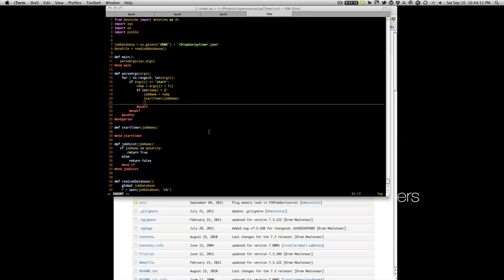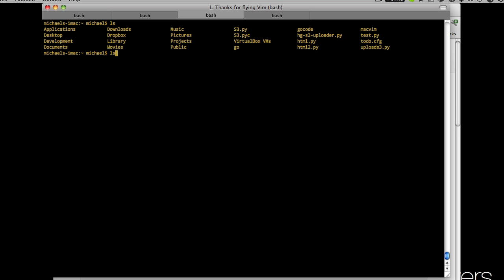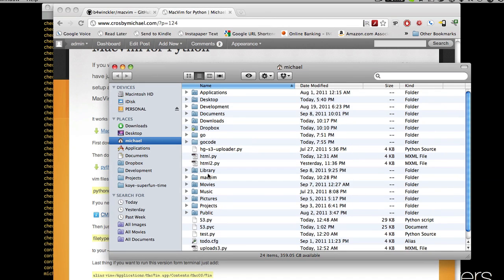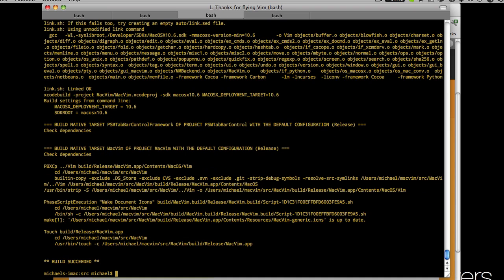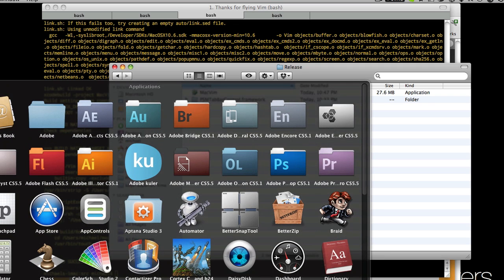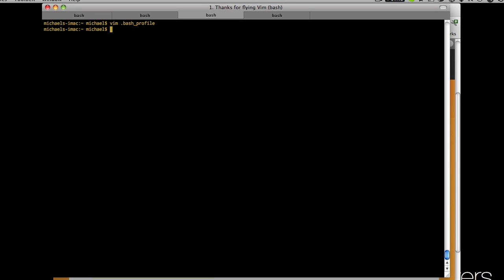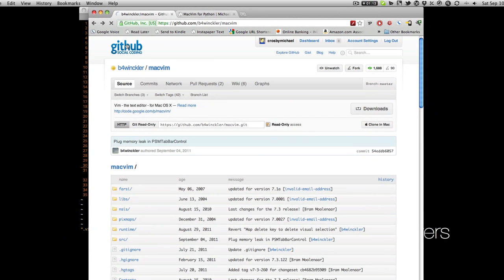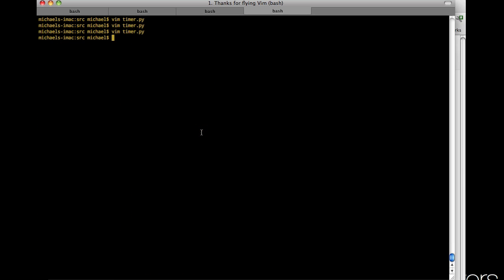Compile Vim for Python Autocomplete